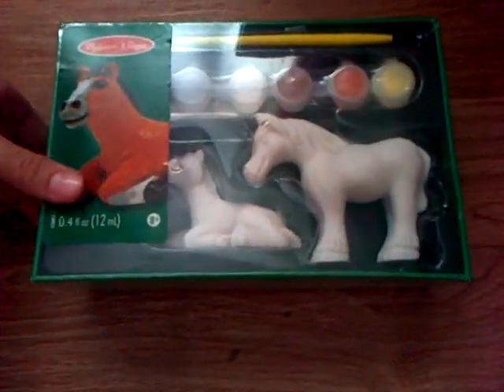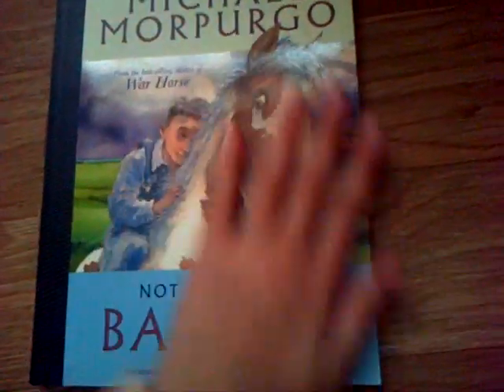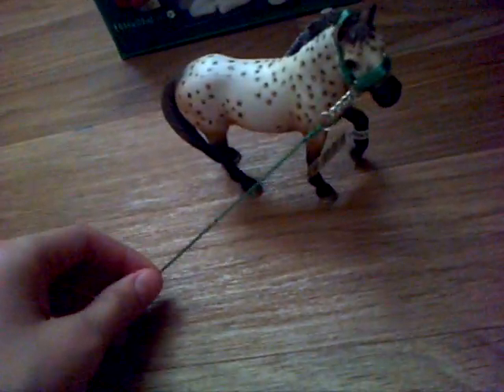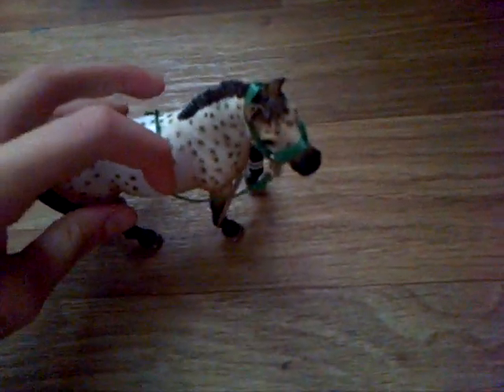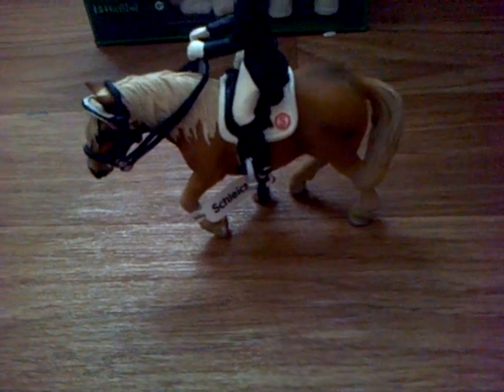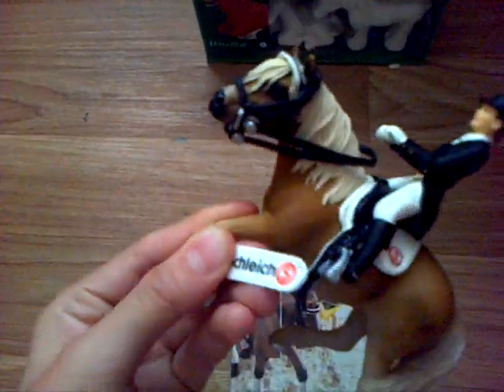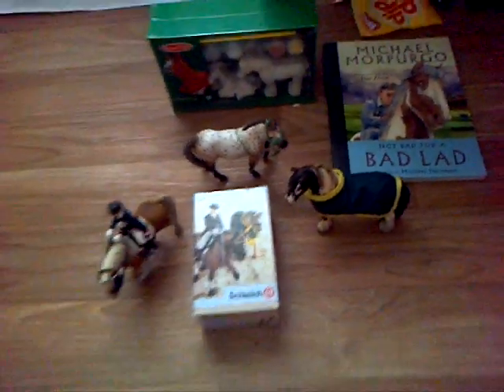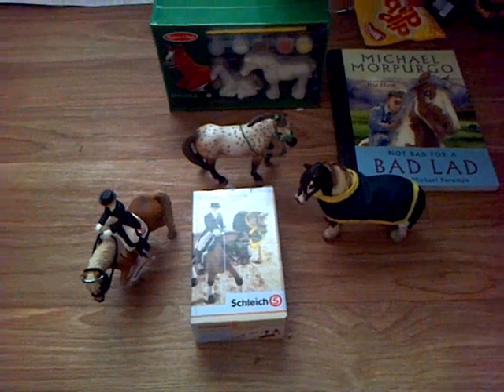birthday haul of my 'horsey' related things xx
so yeah :) let me know if u want me to a video of my other birthday things...

also i wanna say i 'am NOT!' bragging at all :) xxxx